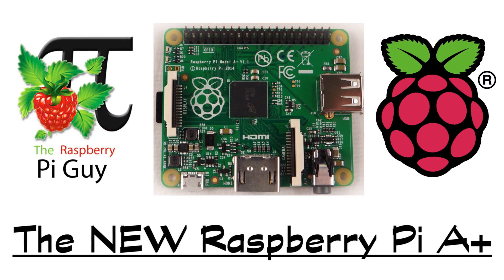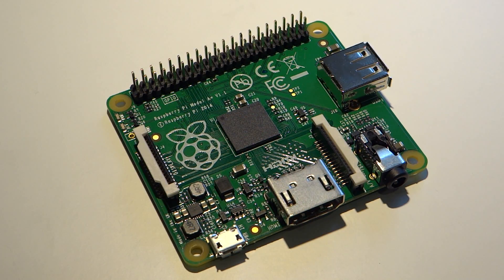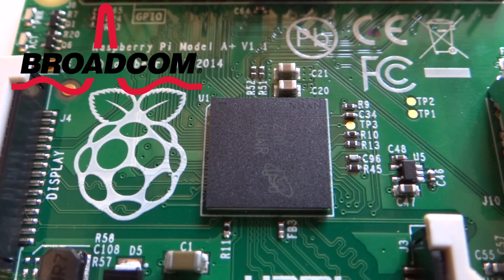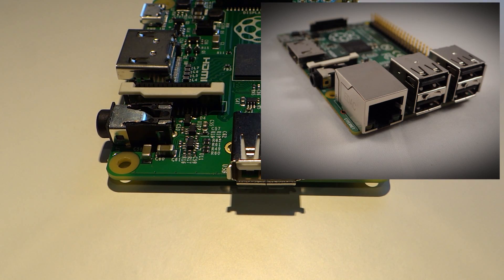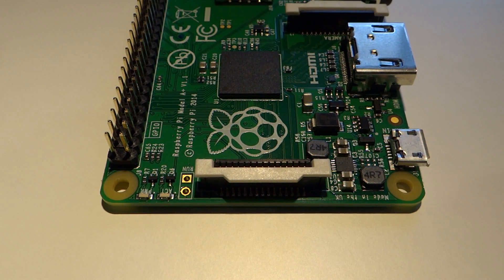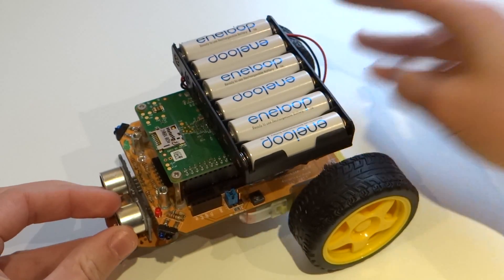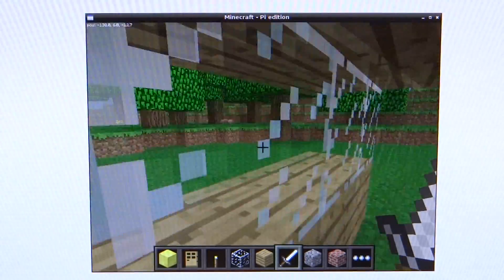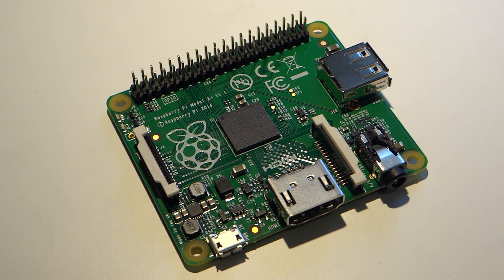The NEW Raspberry Pi A+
Raspberry Pis are credit-card sized right?!

Well the latest model has bucked this trend! I'd like to introduce all of you to the incredibly cute Raspberry Pi Model A+: the long awaited successor of the original Model A.

It features a whole host of improvements and has taken lots of fashion advice from its big brother: the B+. It is an excellent little board and the Foundation have outdone themselves yet again! Watch the video to learn all about the latest addition to the Raspberry Pi family.

Oh yeah... Did I mention that it costs just $20?! The lowest priced Pi ever. I have every bit of confidence that the low price point will encourage even more people to join the Raspberry Pi Revolution!